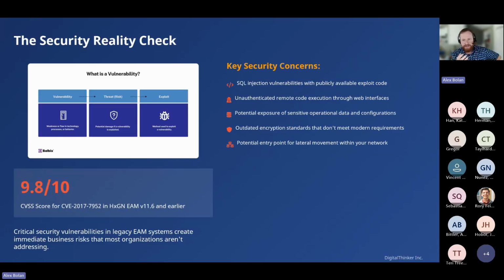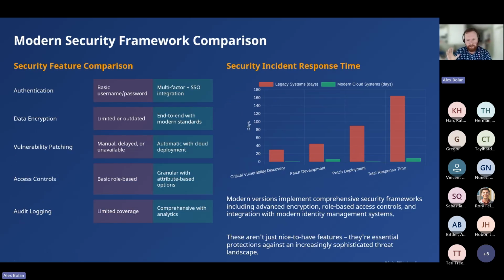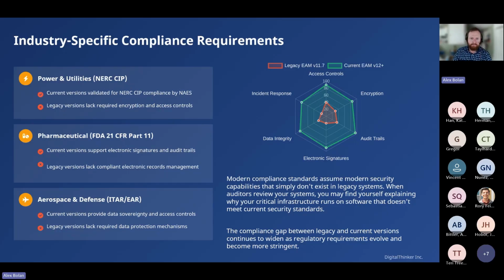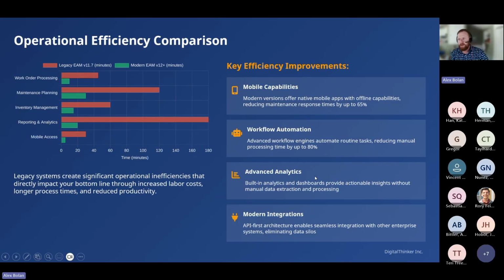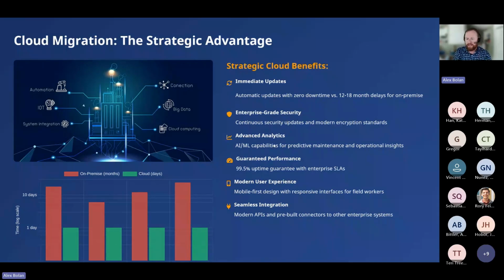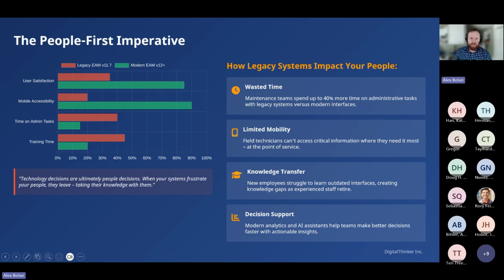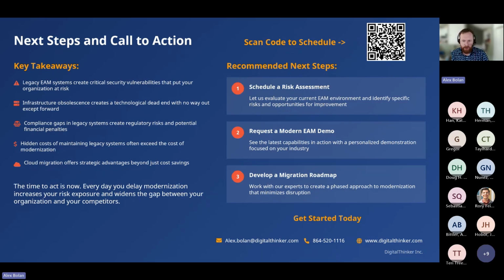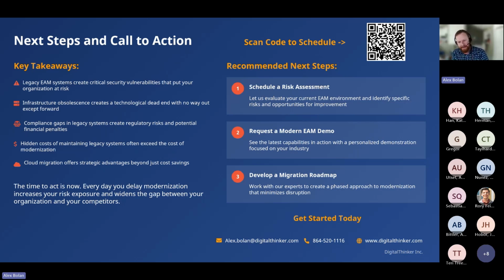Why It’s Time to Upgrade or Move Your EAM Environment to the Cloud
📌 About This Video: Are you still running EAM 11.7 or an earlier version? What may seem like a stable, familiar system could be creating growing risks for your organization.

In this webinar, Alex Bolan, President of DigitalThinker, examines the realities of relying on a legacy EAM platform. Discover the immediate and long-term consequences of delaying an upgrade—from security vulnerabilities and aging infrastructure to compliance gaps, rising support demands, and hidden operational costs.

Learn why moving to a modern EAM environment is not simply a technology decision; it is a strategic step toward a more secure, resilient, and future-ready operation.